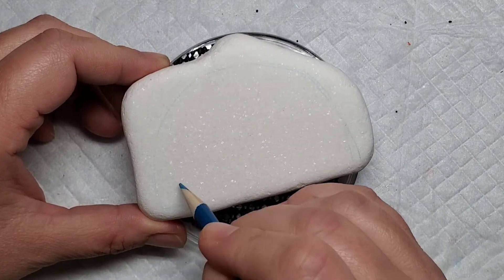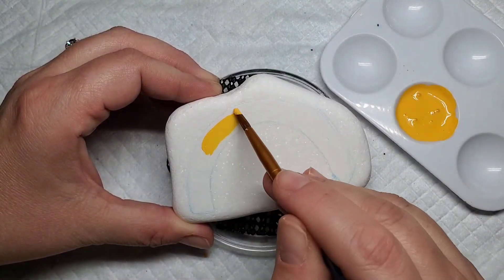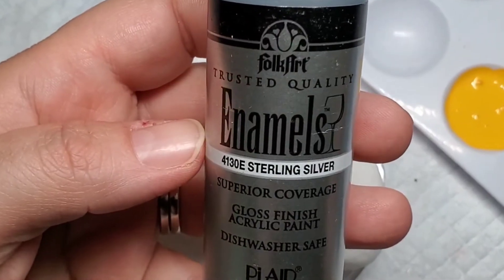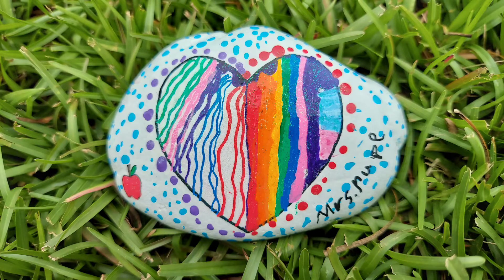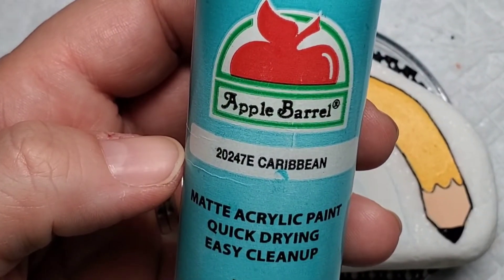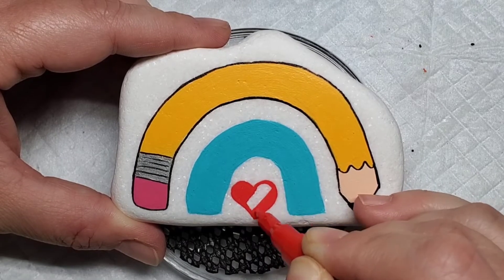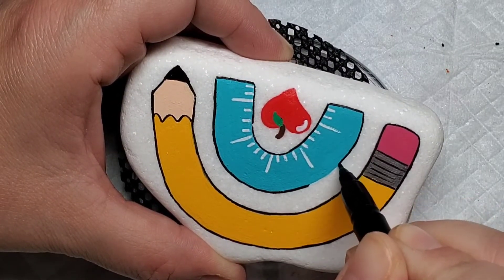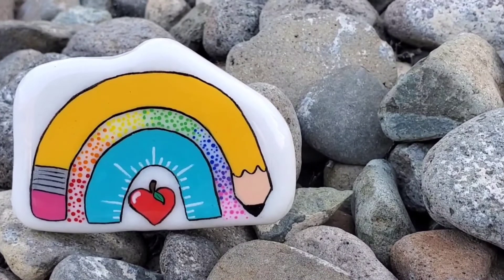Back to School Rainbow Rock Painting Tutorial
It's time to head back to school, and this design is a simple school related twist on the beloved rainbow that you could hide near a school or gift to your child's teacher like we did!

This video also showcases submissions from YOU, the viewers, with your awesome back to school rock painting designs!  Thank you so much to everyone who shared!

It's hard to believe this time of year has rolled around on us again already!  Last year was full of challenges and "unique" schooling situations, and I know our kiddos are looking forward to some sense of normalcy (fingers crossed it can stay that way!).  Our littlest was in full distance kindergarten last year and this year gets to keep the same super awesome teacher for continuity purposes, so I wanted to make her a little something to tell her how happy we were to have a second year with her.  I do love rainbows, so I thought it would be fun to put a back to school spin on them by adding a pencil, ruler and apple and, of course lots of bright colors!  The only thing missing is the glitter paint (holy cow, that's two designs in a row sans glitter paint--what is happening?! lol)

Time Stamps for Back to School Rainbow Rock Painting Tutorial:
0:00 Intro and & Rainbow Arches
0:47 Mixing Custom Paint for the Pencil
1:34 Pencil Accents
2:23 Rock Painting Challenge Submission #1
3:09 Rock Painting Challenge Submission #2
3:30 Second Rainbow Arch
4:01 Rock Painting Challenge Submission #3
4:12 Teacher's Apple
4:42 How Do You Measure Up?
5:27 All the Colors of the Rainbow